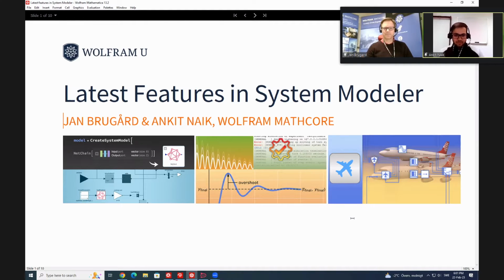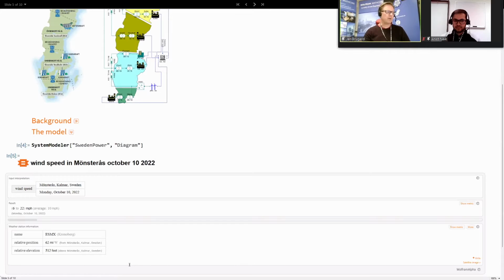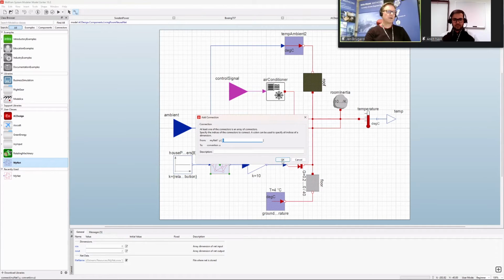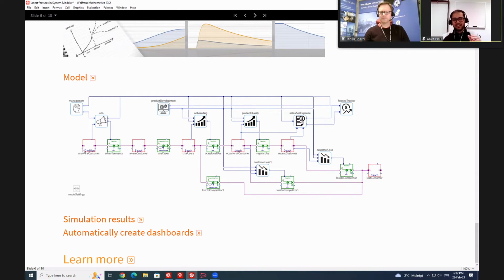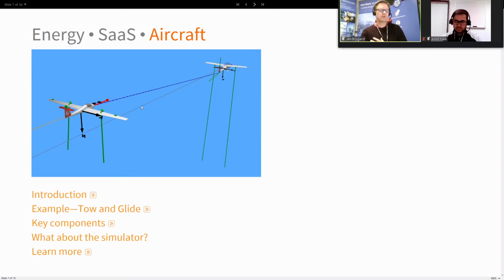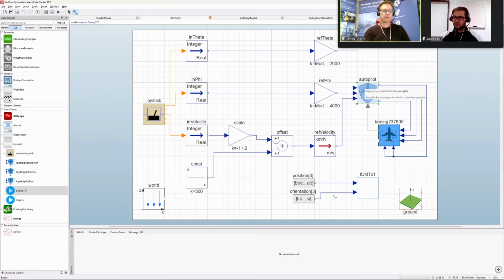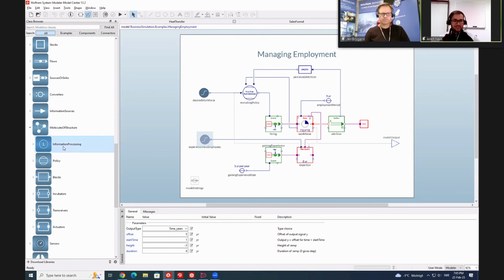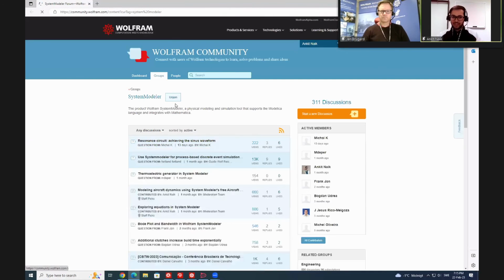Latest features in System Modeler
Jan Brugard and Ankit Naik will be discussing the latest features in System Modeler using examples from business, energy and aircraft domains.